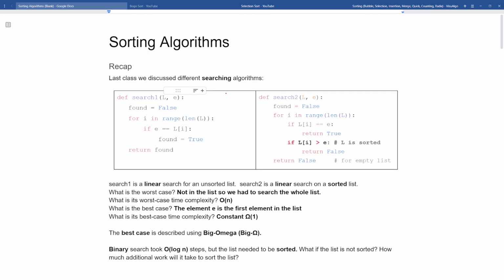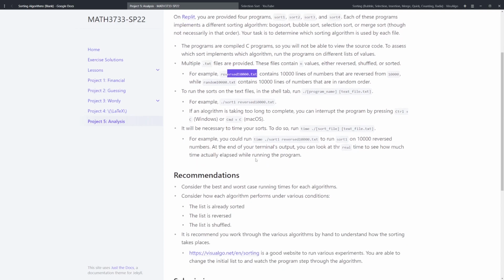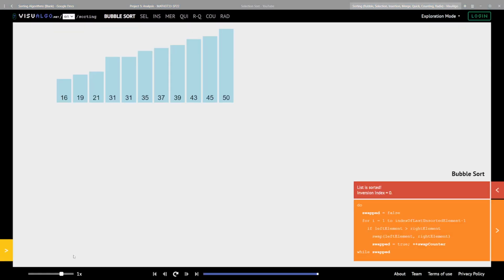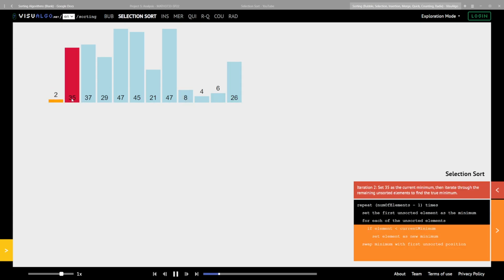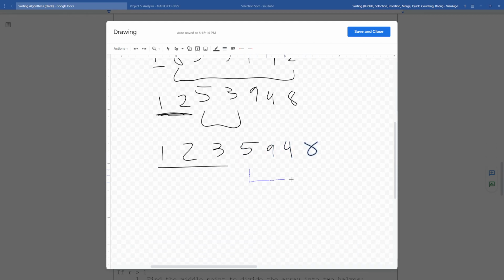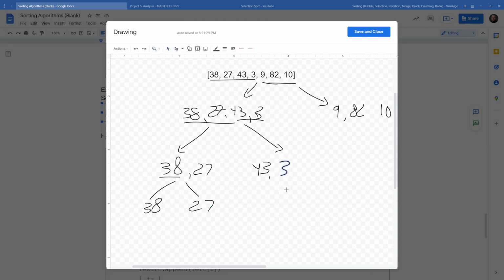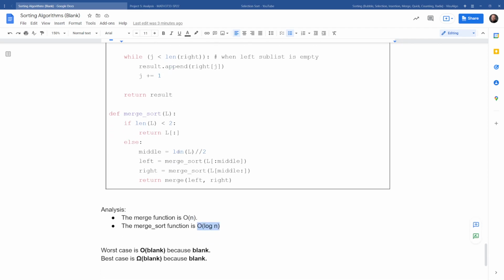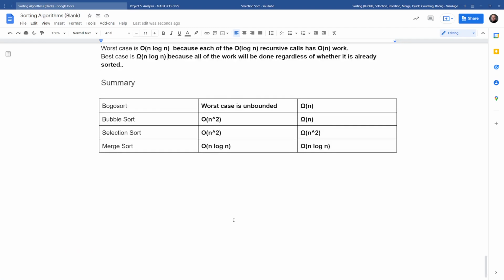MATH 3733 SP22 Day 27